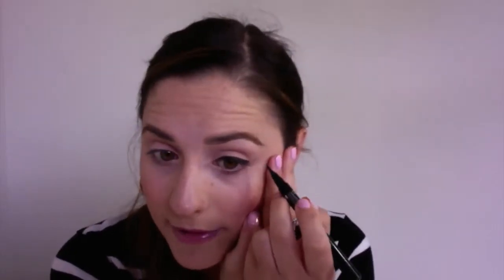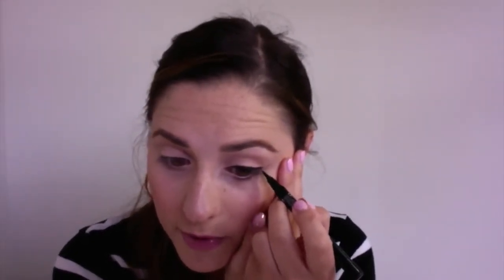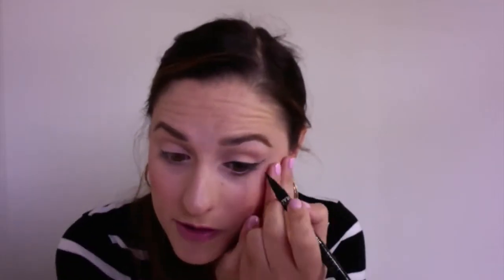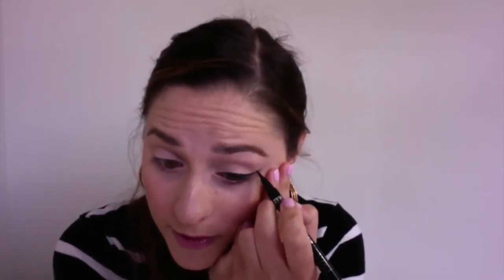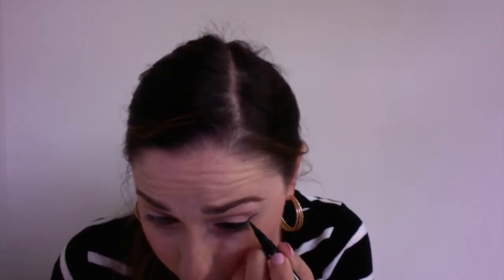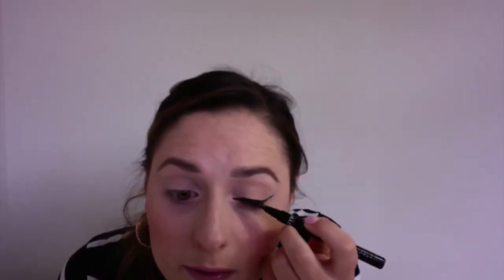How to: winged liner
Products used in this video:

NYC liquid liner pen
ELF liquid liner
L'oreal Full definition mascara
UD NAKED Basics palette e/s "WOS"
Stila "Kitten" e/s

Face:
Cover Girl 3 in 1 foundation in "classic ivory"
MAC Prep and Prime highlighter in "radiant rose"
Rimmel Stay Matte powder in "creamy natural"

Brows:
Anastasia brow whiz in "caramel"